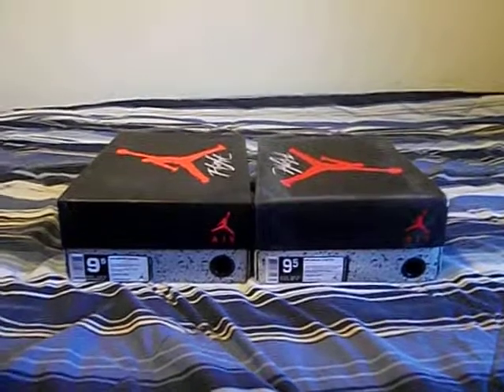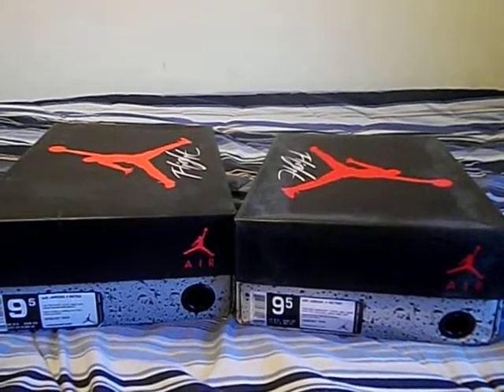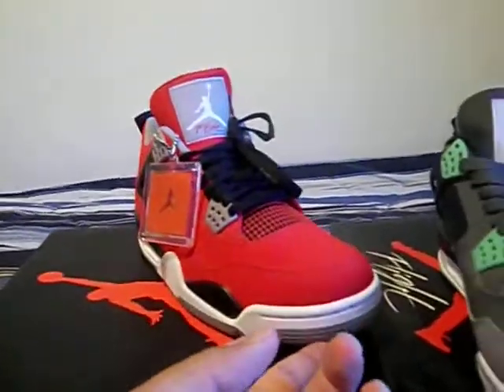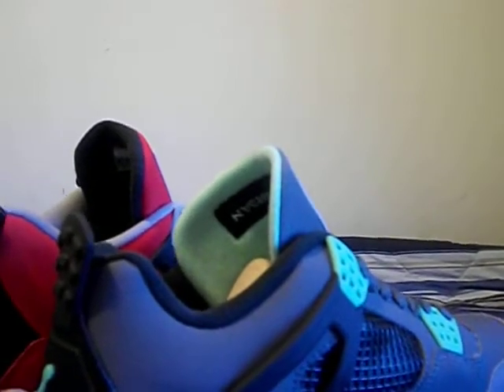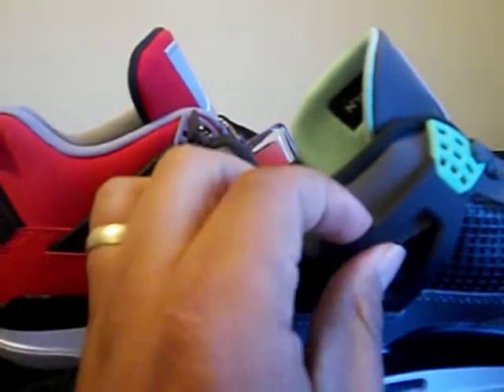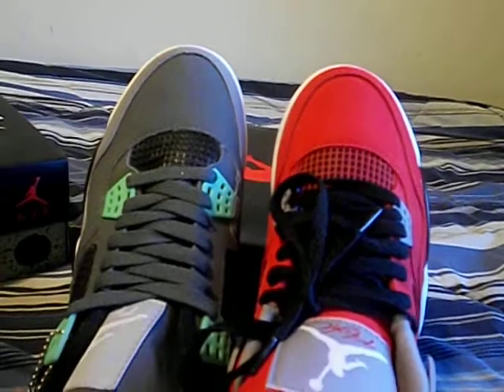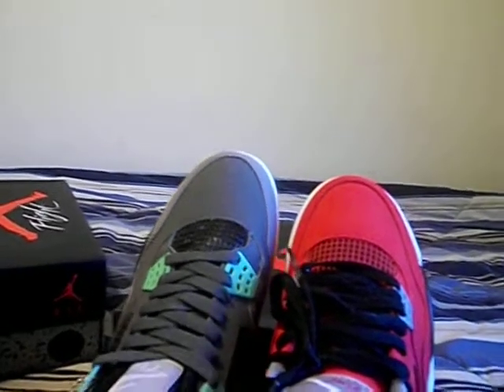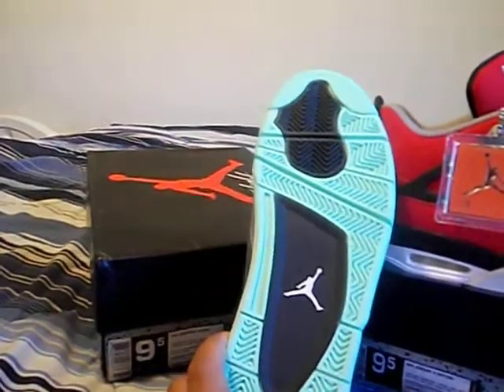Green Glow 4's super perfect comapiron